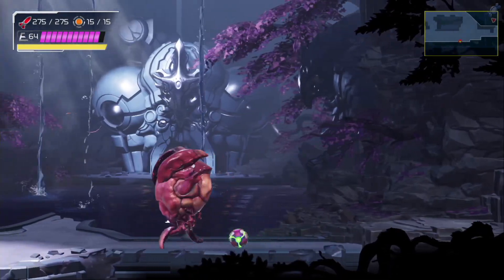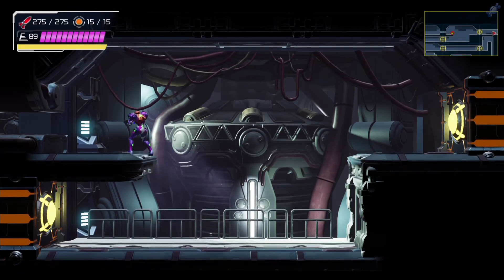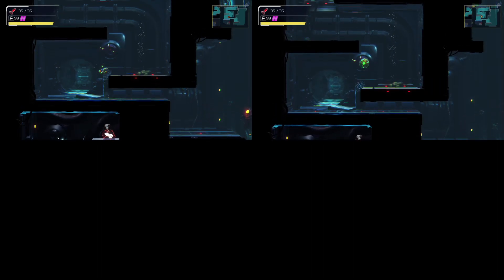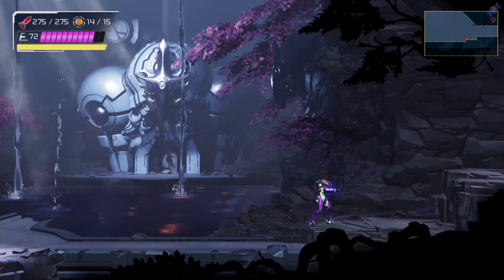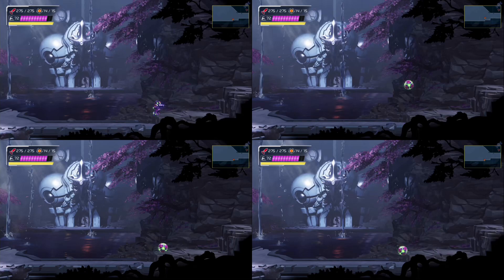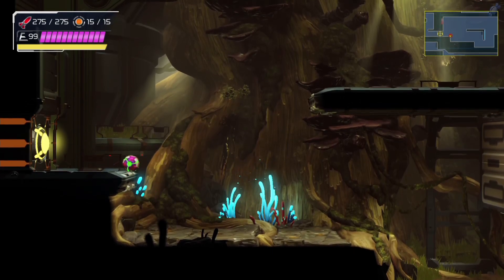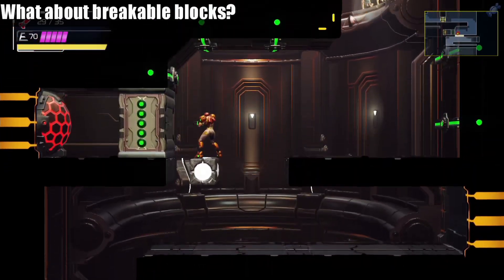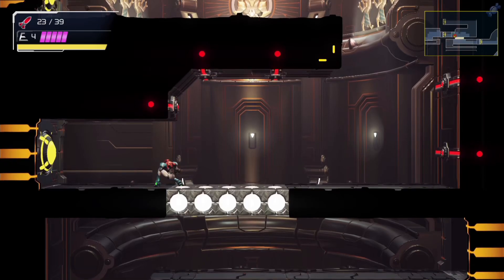Metroid Dread - EASY Ledge Warp - Tutorial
In this tutorial video I'm introducing not 1... but 4 consistent setups to perform Ledge Warps. Different ledges require different tactics. There are even more setups but for now I'm only mentioning some of them in the later chapters since I don't have a consistent way to do them yet.

When you're done watching this video, Ledge Warp will feel easier than doing pseudos. No joke. The sky's the limit. Go and find out more uses for this trick. Enjoy!

Steps for the setups

4-tile Ledge Setup (2-tile underwater)
- Spin jump towards the ledge + Hold down B for a full jump.
- Release L-stick to netural right after jumping.
- Time your morph for the ledge store.

1-tile Ledge Setup
- Approach the ledge and slow climb. Let Samus complete the climb animation.
- [Underwater] Press L for free aim to reposition Samus after climbing. This makes mantling more consistent after the jumps.
- Do a full jump back and forth. Leave the L-stick neutral after jumping for both jumps.

Make sure to watch the video and learn the visual cues so you can tell if you did it right!

Chapters:
0:00 Intro
0:41 4-tile Ledge Setup
2:05 2-tile Underwater Ledge Setup
3:15 1-tile Ledge Setup
5:27 1-tile Underwater Ledge Setup
5:56 What about 2 and 3 tiles?
6:35 What about 5 tiles and higher?
7:21 What about breakable blocks?
7:46 Thoughts on Ledge Warp & Outro
8:44 Spin Boost Ledge Warp
9:33 Bloopers